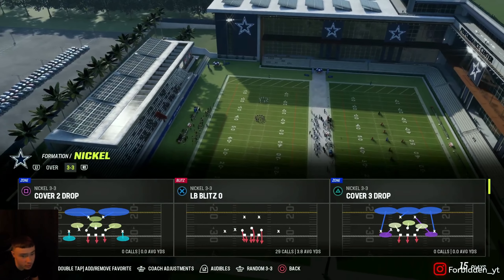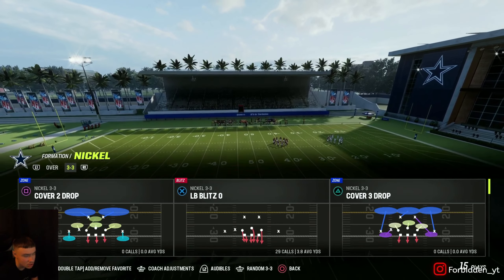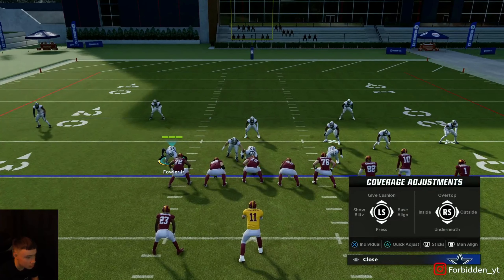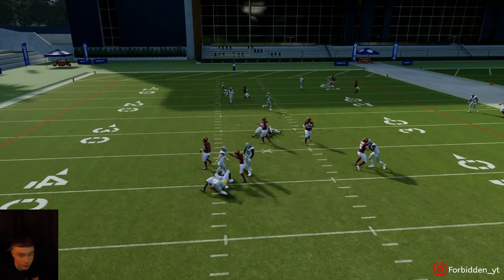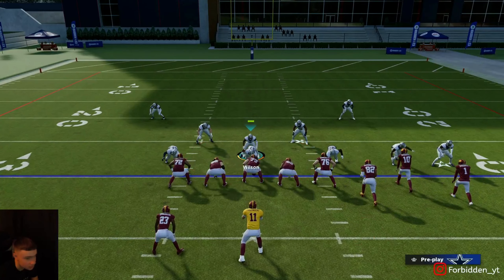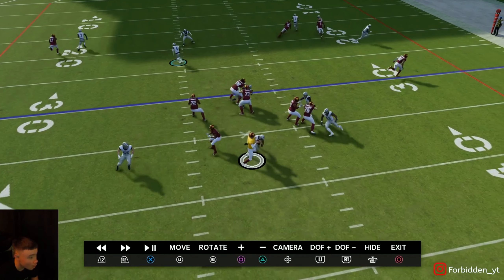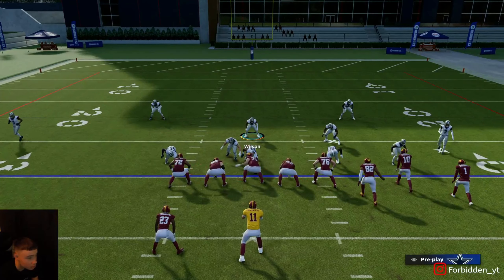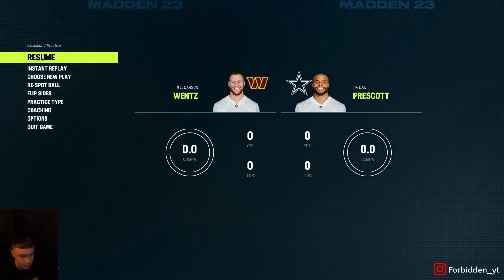THIS BLITZ IS GAME BREAKING! MADDEN 23 NANO BLITZ!